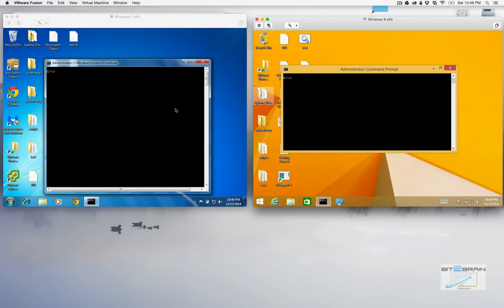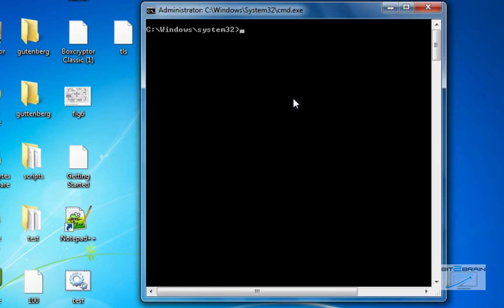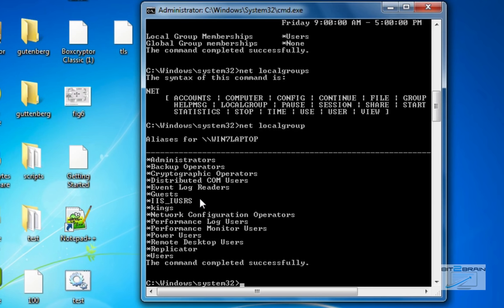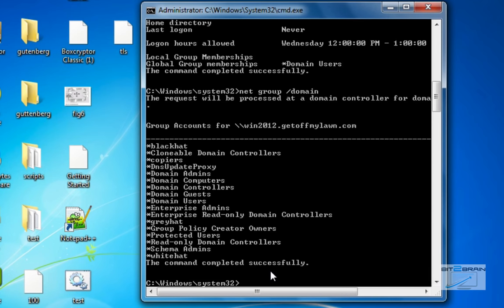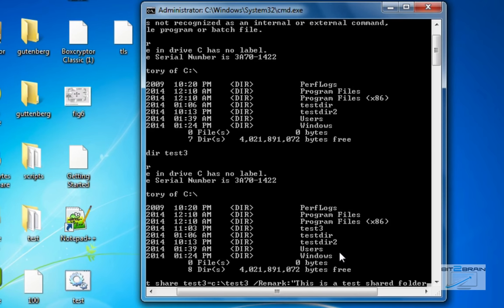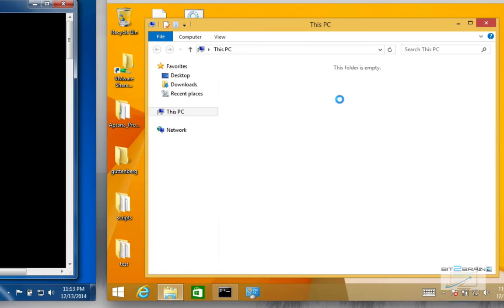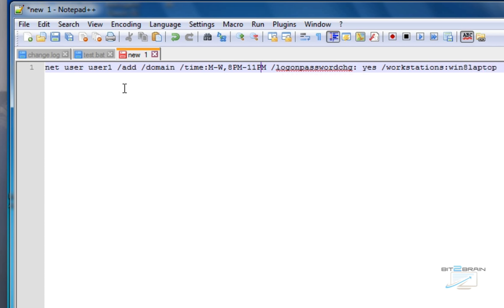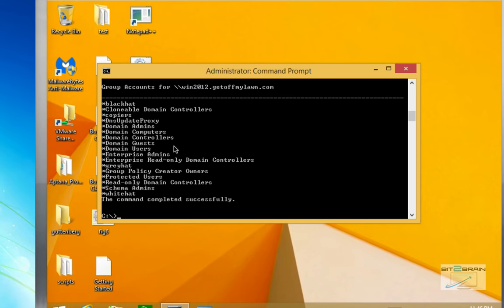Windows Command Line - Net Share | Net Use | Net View | Net User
Tutorial on Windows Command Line Net Tools including: Net Share | Net Use | Net View  | Net User